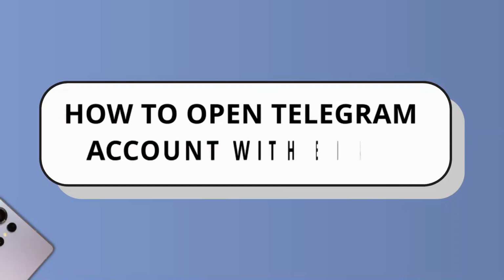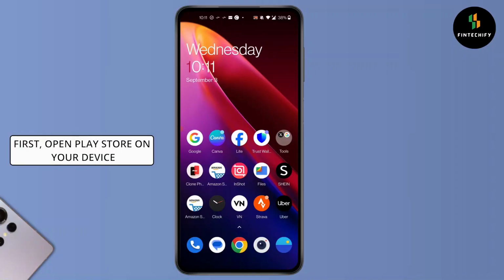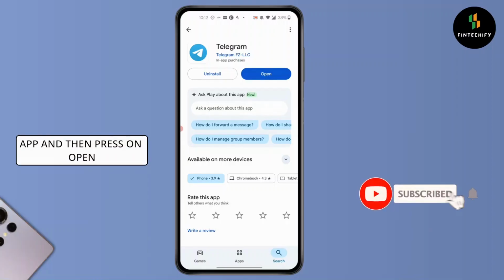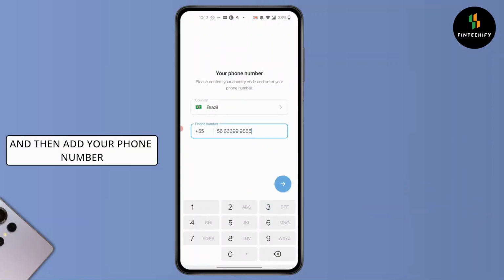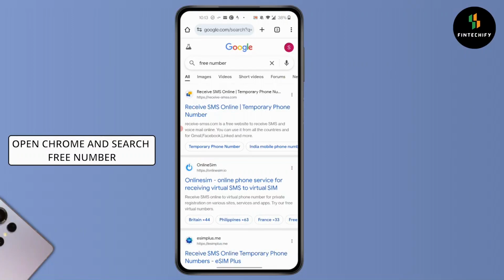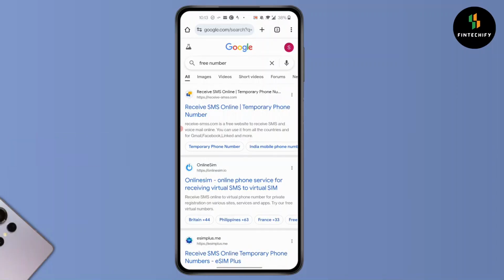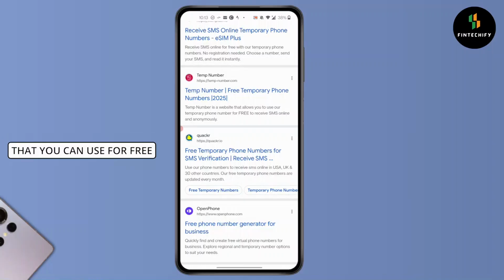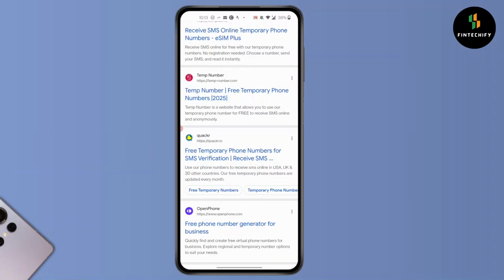HOW TO OPEN TELEGRAM ACCOUNT WITH EMAIL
Intro Paragraph:
Learn how to open Telegram account with email step by step. No phone number needed. Fix issues like email not accepted, verification code not arriving, and login errors. Quick method to set up Telegram safely in 2025.

What You’ll Master:

Open Telegram with email only

Bypass phone number requirement

Fix verification code not receiving

Set up account on Android, iOS, or PC

Troubleshoot email login errors

Secure account with two-step verification

Restore access if email is lost

Engagement Booster:
Pro Tip: Always enable two-step verification to protect your account from hacks.